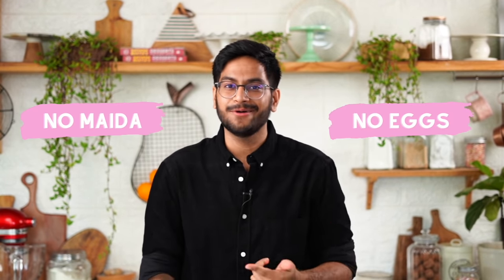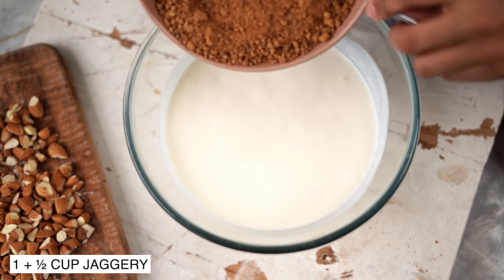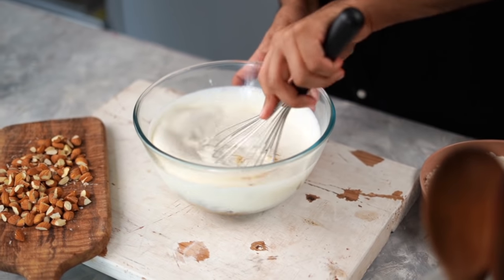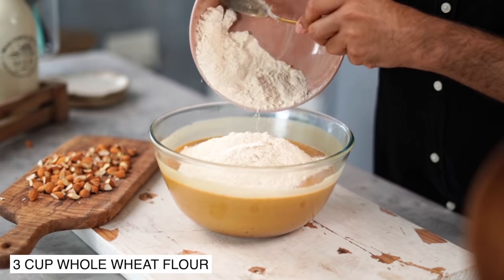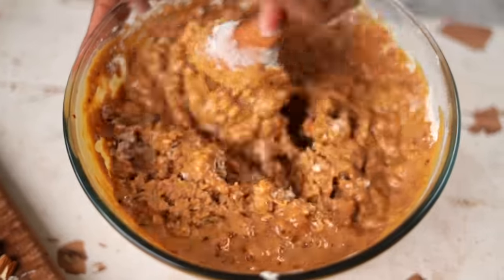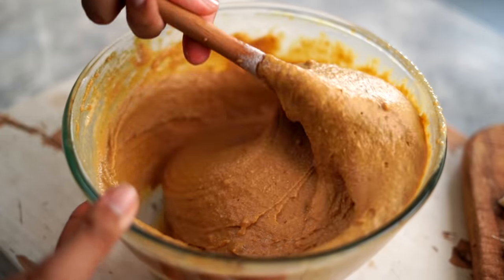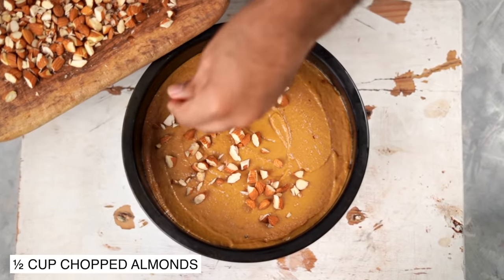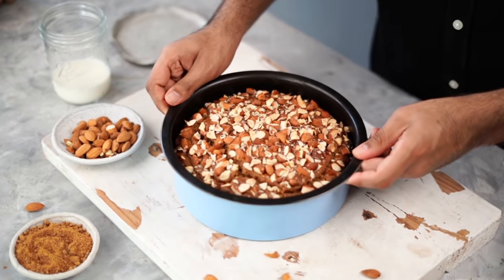Eggless Atta Cake With Jaggery | No White Sugar, No Egg, No Butter, No Maida | Whole Wheat Cake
A simple tea cake is all you need to make your bad days good and your good days even better. This eggless atta jaggery cake is the perfect dessert to make for a lazy evening, where you want to cozy up with your cup of tea and your favorite show!

Products I use in this video:
1. Mixing Bowls
2. Whisk
3. 8-inch Cake Pan
4. Parchment Paper
5. Jaggery Powder
6. Baking soda
7. Vanilla Extract

My Kitchen Equipment:
1. OTG Oven
2. Stand Mixer
3. Electric Hand Mixer
4. Blender

My Shooting Equipment:
1. Sony A7III Camera
2. Sony 50mm 1.8 Lens
3. Rode Wireless Go II Mic
4. Godox SL 150 Studio Lights

Ingredients :
2 cups (570gms) yogurt
1 tsp (3gms) baking soda
3 cup (360gms) whole wheat flour
2 tsp (8gms) baking powder
1 + ½ cup (300gms) jaggery
1 cup (240ml) vegetable oil
1 tsp (5ml) vanilla
½ cup (120ml) milk
½ cup (50gms) chopped almonds

Buy my cookbooks here:
1. Bake with Shivesh
2. Desserts for Every Mood